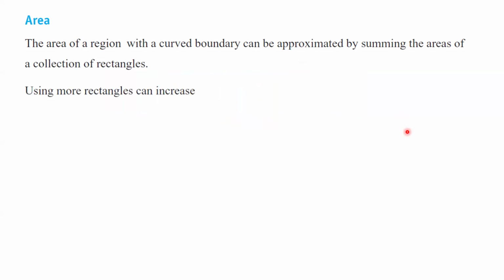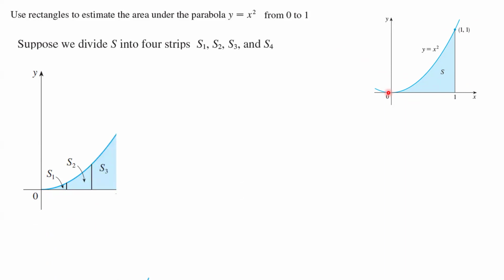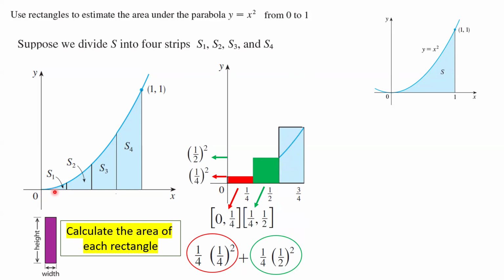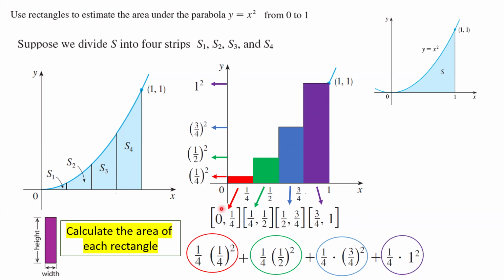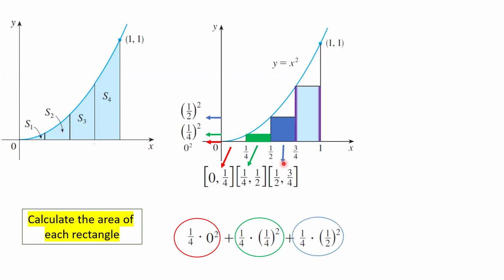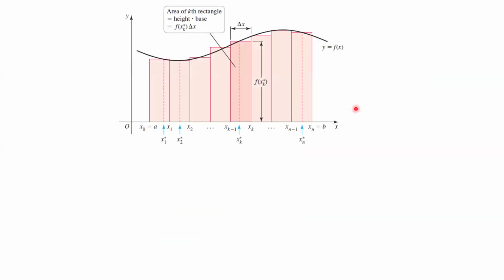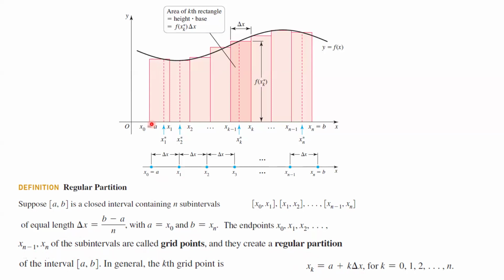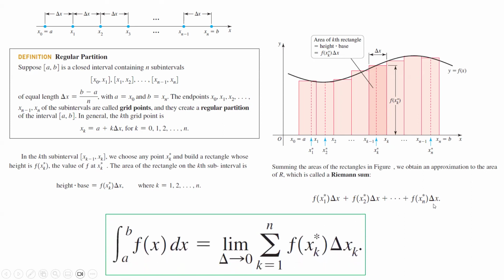The Idea Behind Riemann Sum and Definite Integral